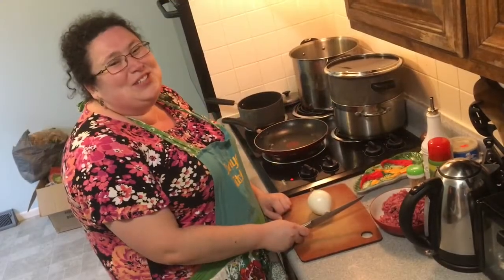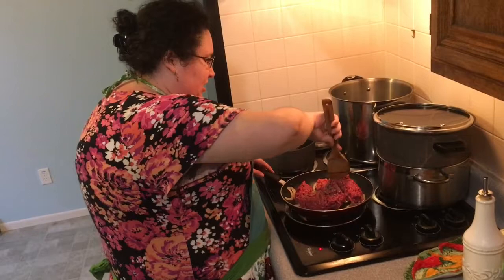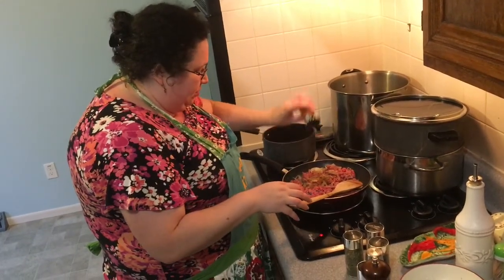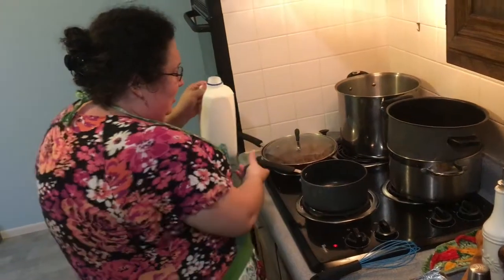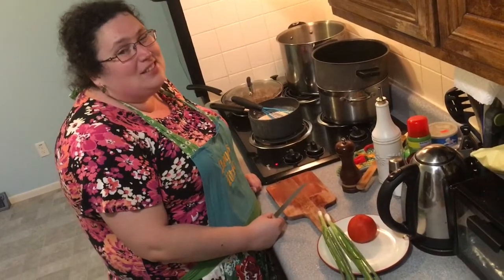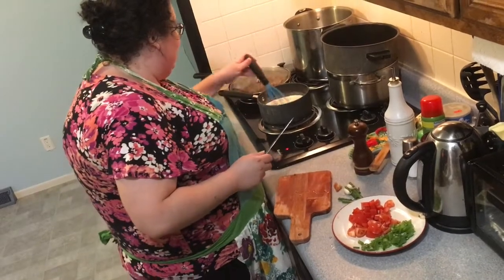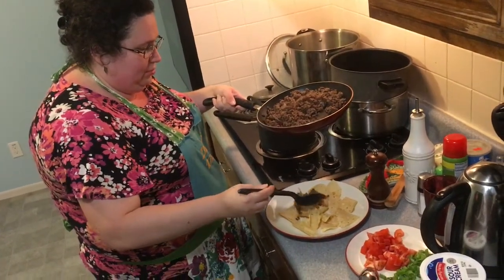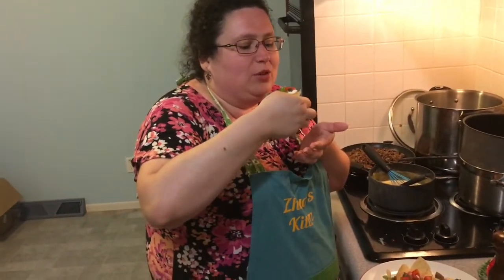How to make NACHOS!!!!!!!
Ingredients:

1 Bag -  Tortilla Chips
1/2 of an Onion
1 LB - 85/15 Ground Beef
1 1/2 tsp - Salt
1 tsp - Pepper
1/2 tsp - Oregano
1/2 tsp - Dill Weed
1/2 tsp - Parsley
1 to 1 1/2 tsp - Garlic Powder
1/2 tsp - Paprika

     The Cheese Sauce:
1 !/2 Cup - 2% Milk
3 inches - Velveeta Cheese Loaf
1/2 tsp - Garlic Powder
1/4 tsp - Oregano
1/2 tsp - Paprika
1/2 tsp - Pepper

   Toppings:                                          Optional Toppings:
1 - Tomato                                                 - Salsa
2 - Green Onions                                       - Jalapenos
3- Sour Cream                                           - Black Olives